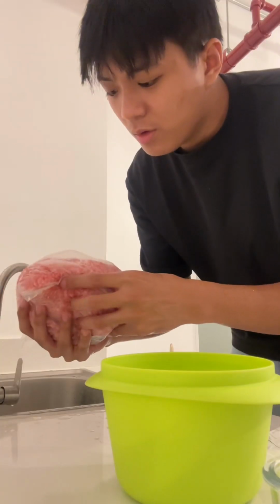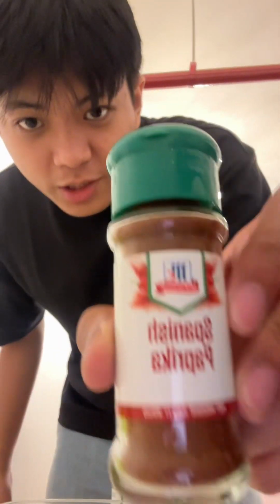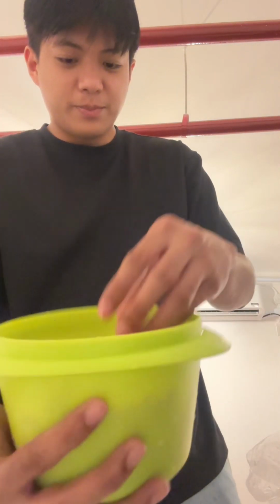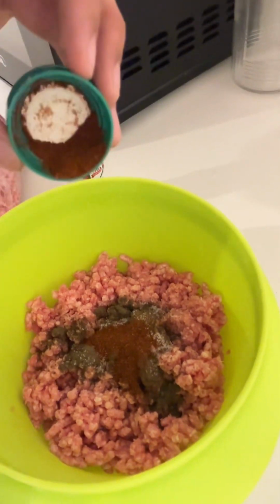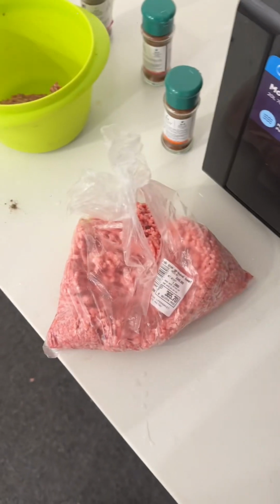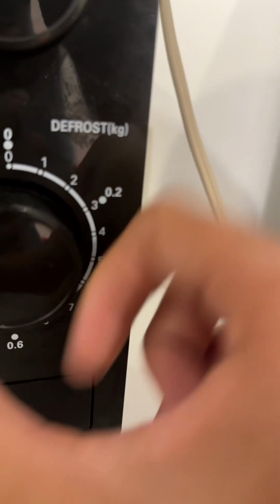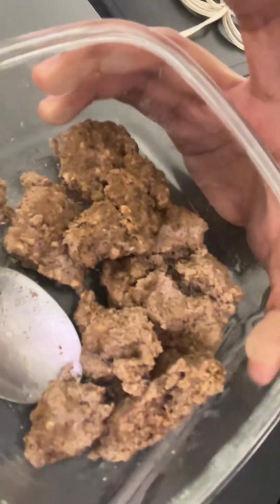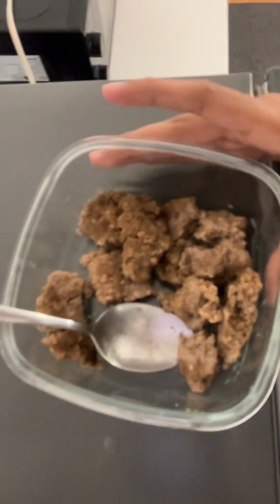how NOT to cook on your dormitory